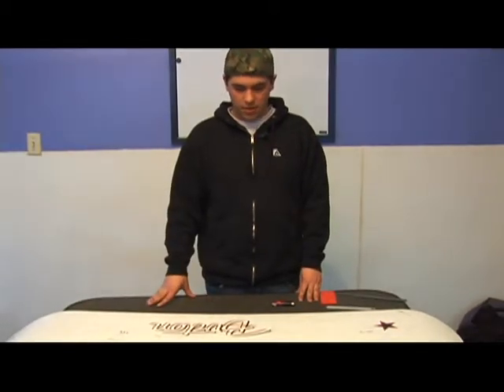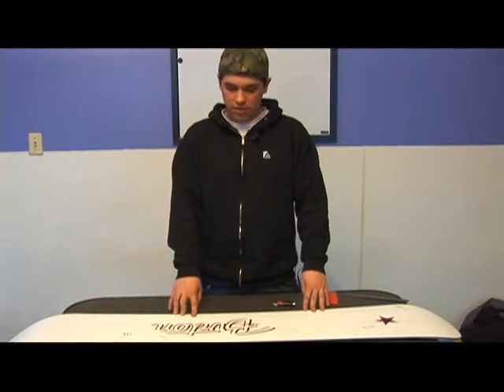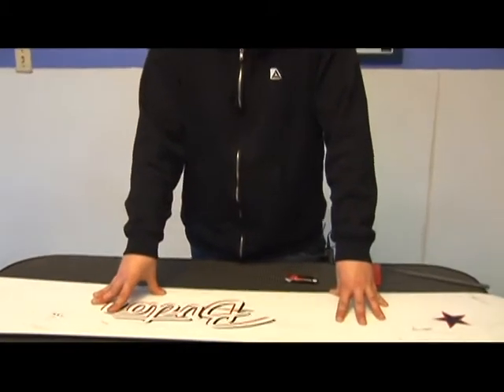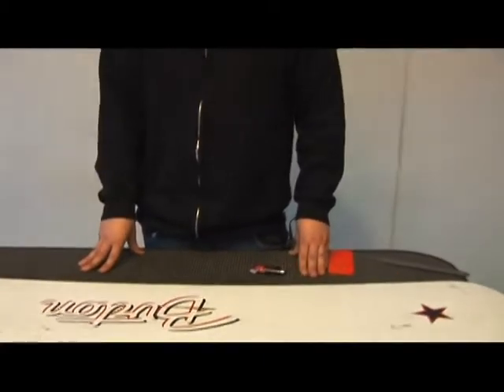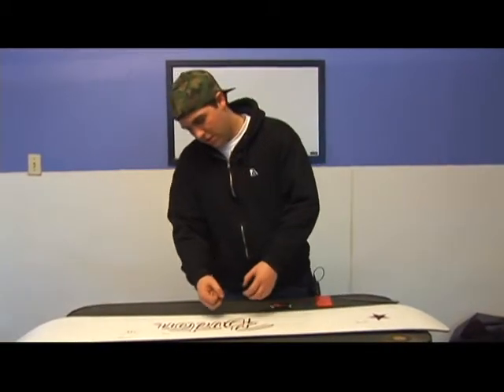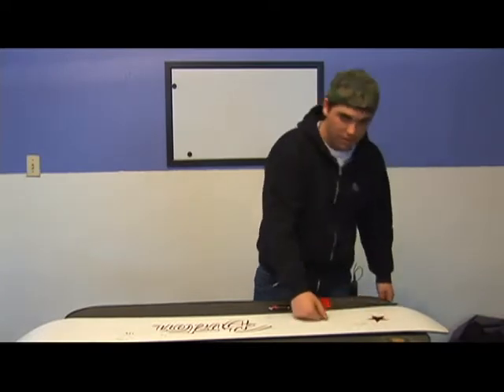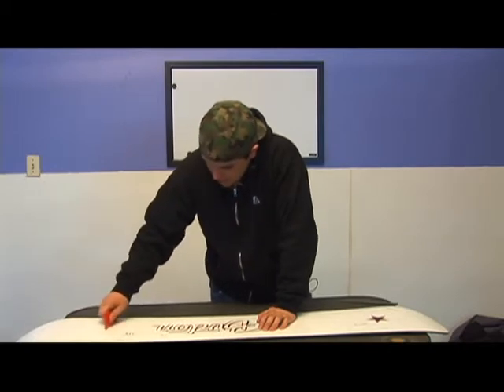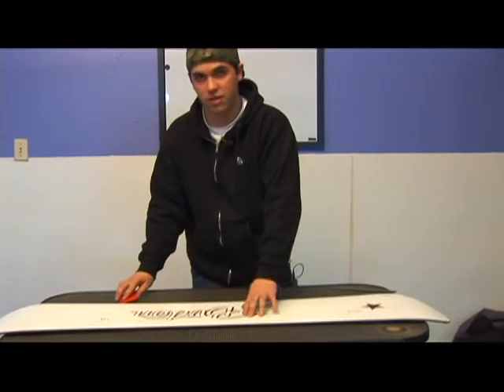Snowboarding : Tuning With Wax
The next step in tuning a snowboard is waxing the base. Learn about different waxes for snowboards with tips from a snowboarding enthusiast in this free video on extreme sports.